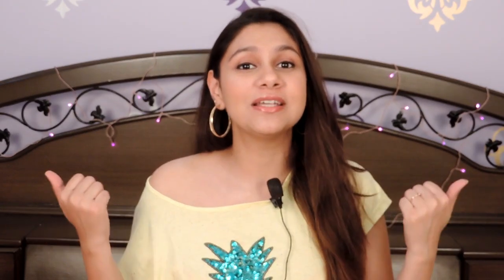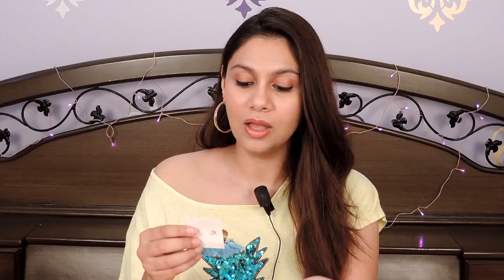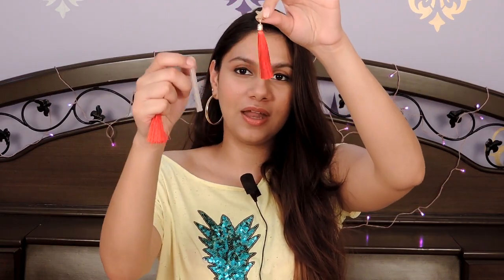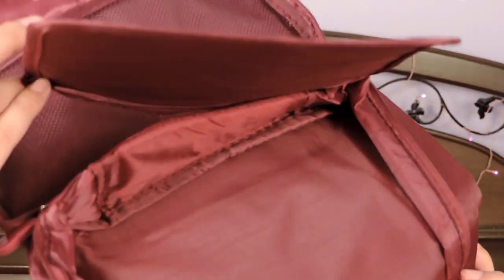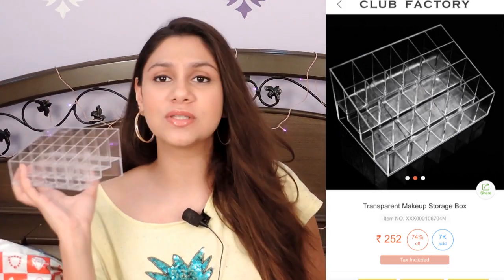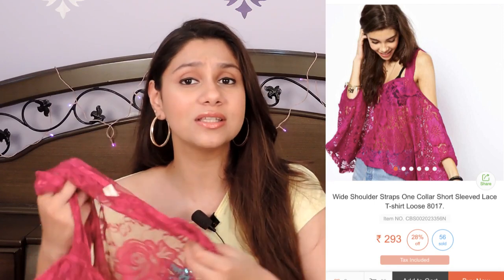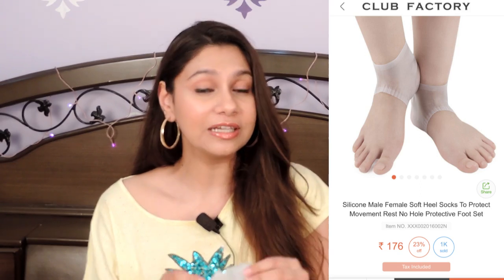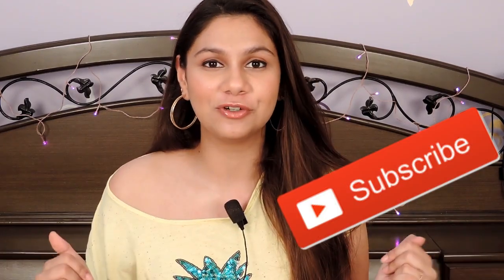Club Factory Haul + Review part 2 | Good or Bad Experience? | Shivali Dewan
Hey everyone!